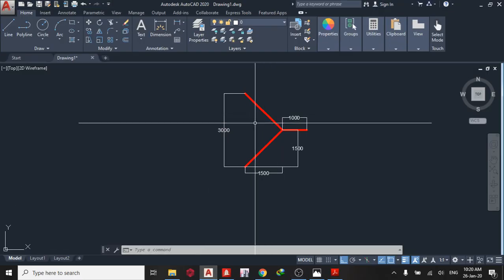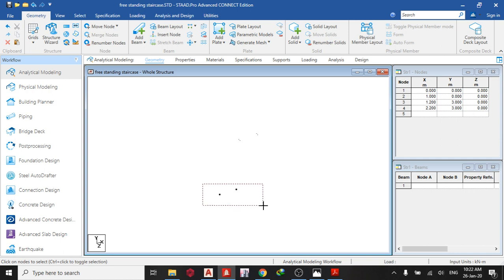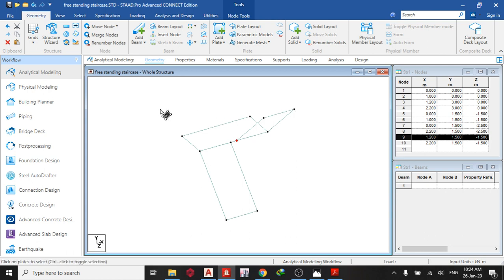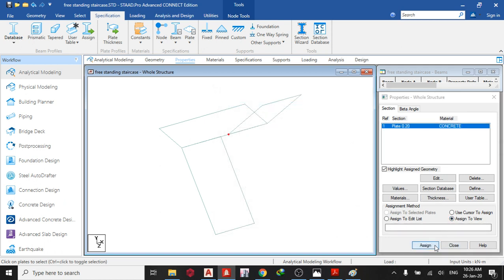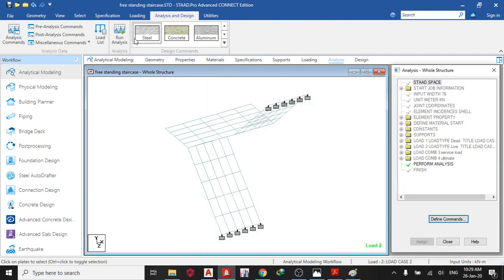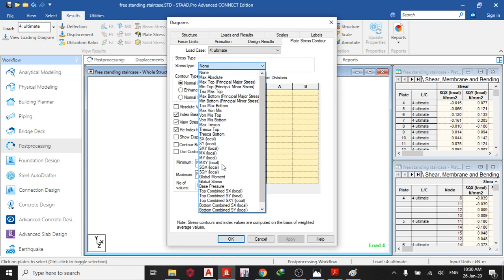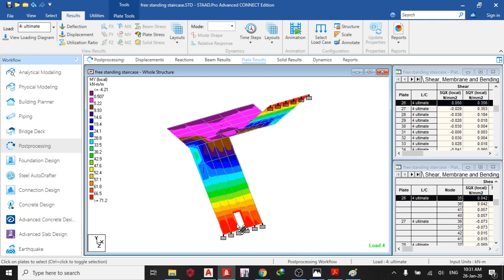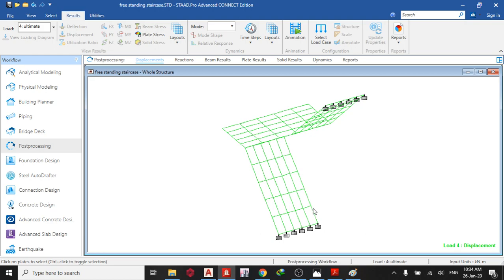Modelling, analyzing and design of free standing staircase on staad pro CE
Good day guys, we shall learn how to model, analyse and design a reinforced concrete free standing staircase on staad pro connect edition.